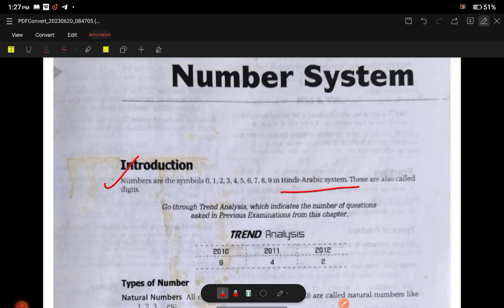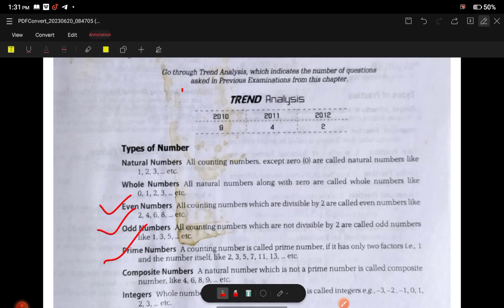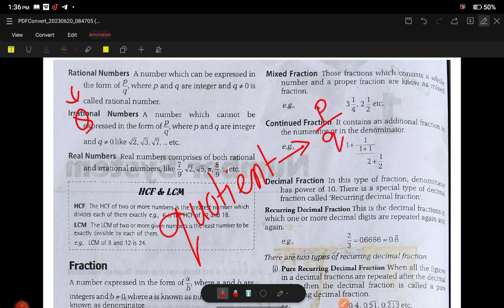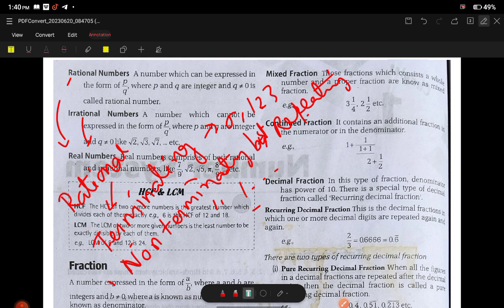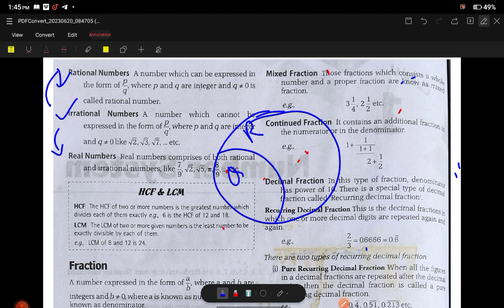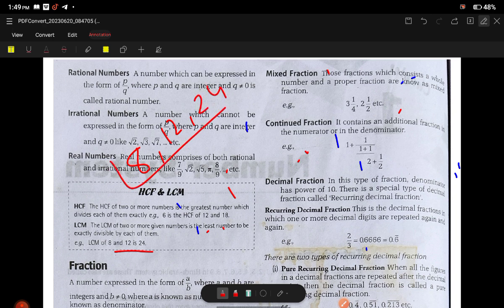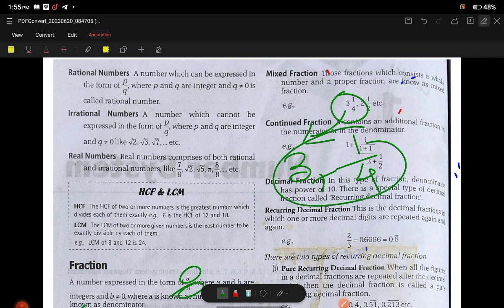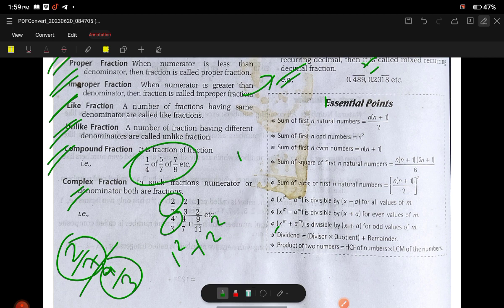BASIC INFORMATION ABOUT NUMBER SYSTEM.(FOR STD: V/VI/VIII/VIII)